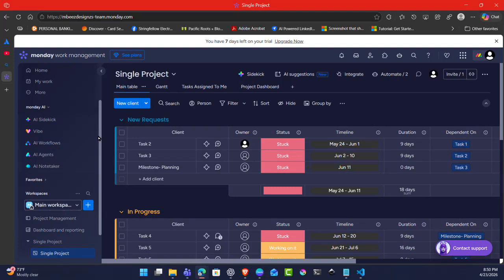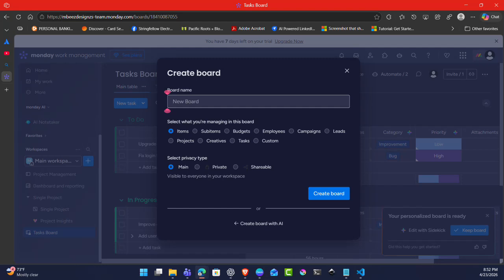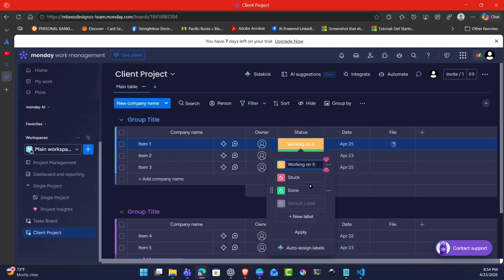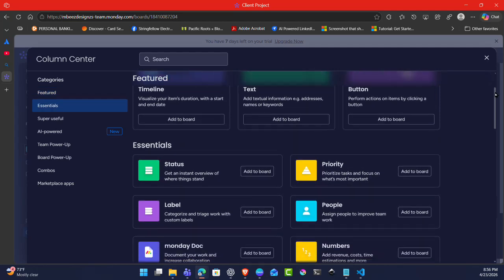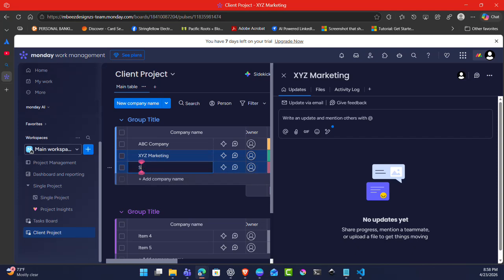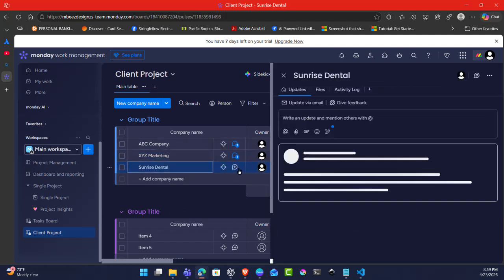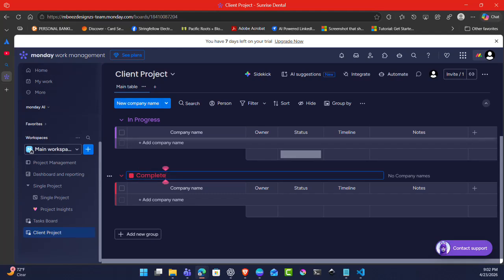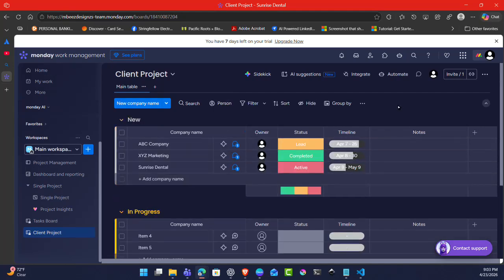Create a Client Projects Tracker Board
This SOP explains how to build a basic client tracker board for managing leads, active work, and completed projects. It covers creating the board, adding and renaming columns, setting status labels, organizing groups, and entering sample client records.